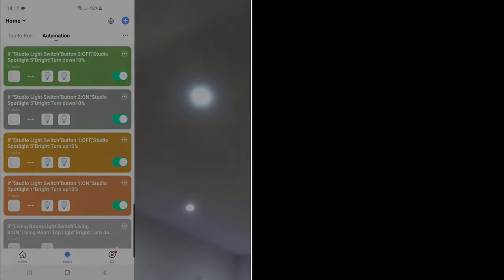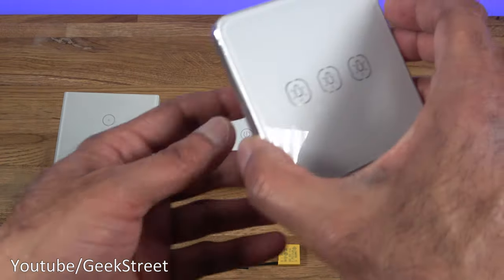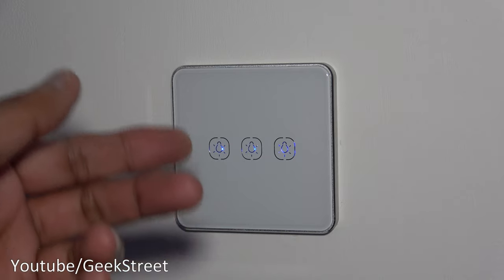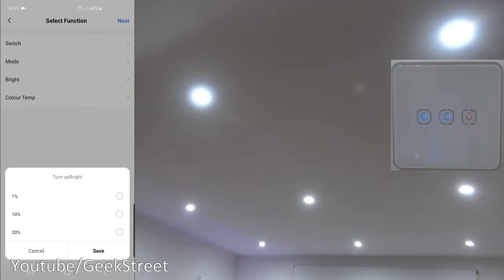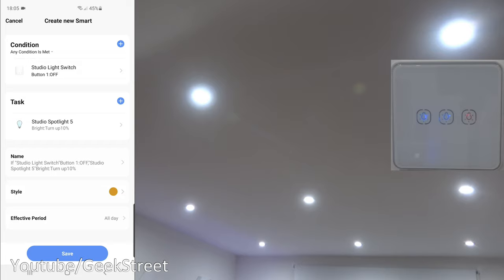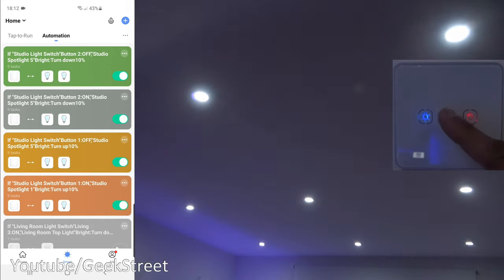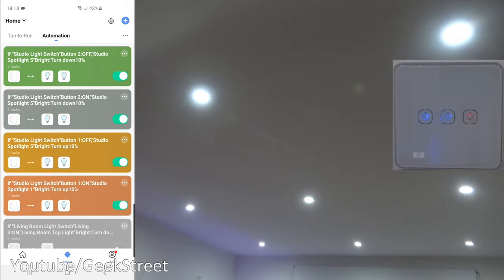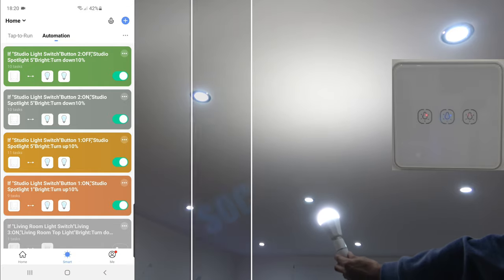No Neutral Smart Light Dimmer Switch HACK!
A hack to show you how to turn your smart switch into a dimmer switch.  No Neutral wire required for this switch and details below of the reviews videos I have done of all products in the video and links to purchase them.

Amazon UK (30 degrees only)

Content TIMESTAMP
00:00 Intro
01:47 Setting up the device
04:41 Testing the Dimmer switches
05:58 WIFI Smart LED Bulb
06:00 Final Summary